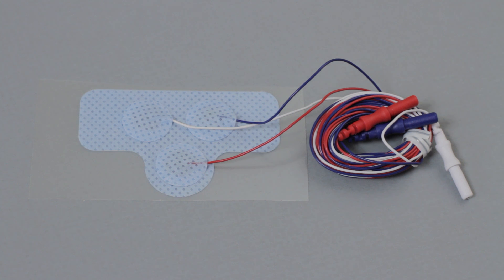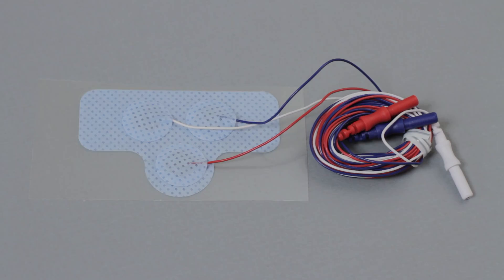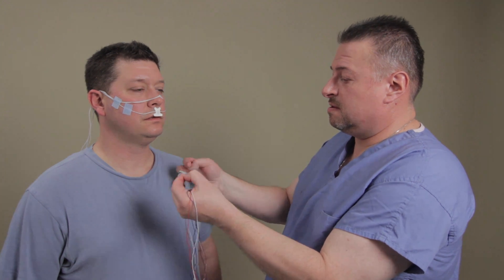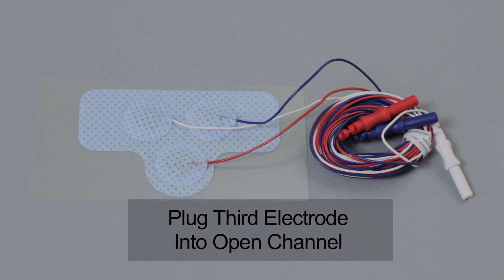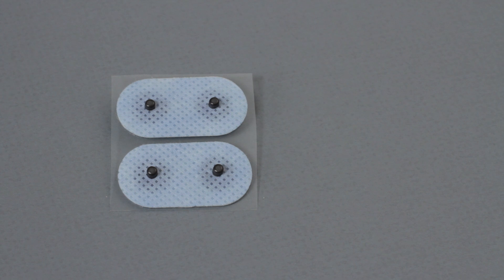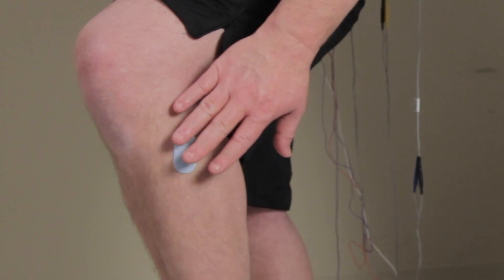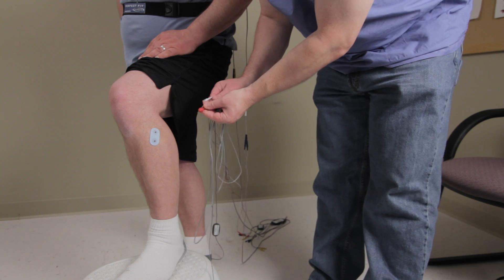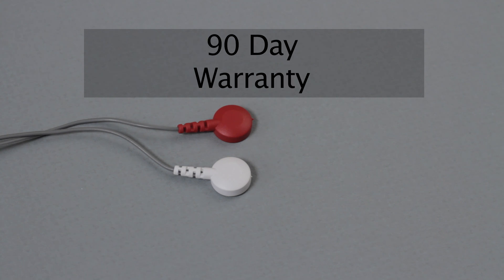Electrodes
This video demonstrates how to properly apply Dymedix electrodes.